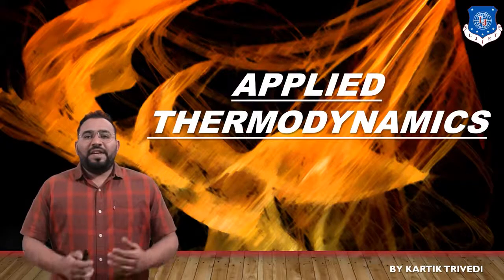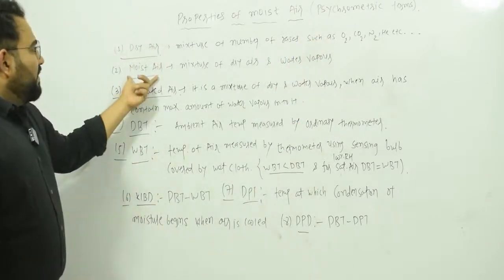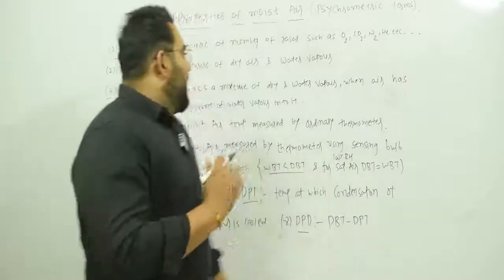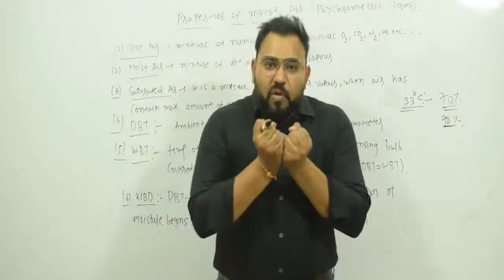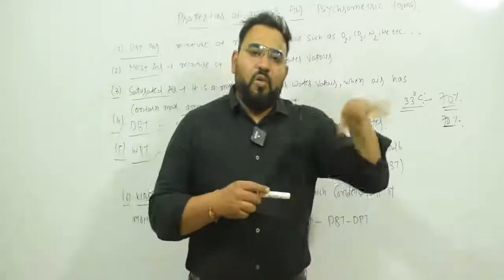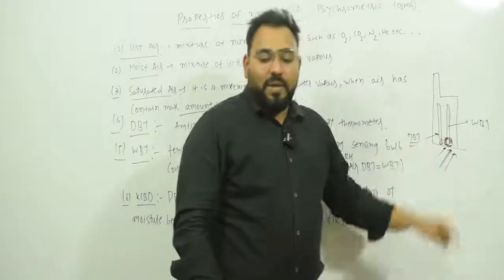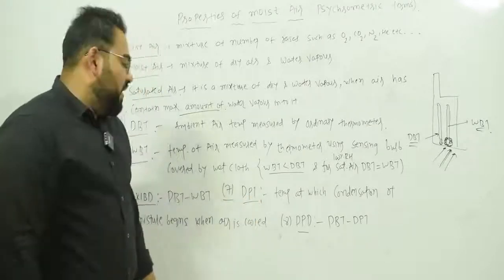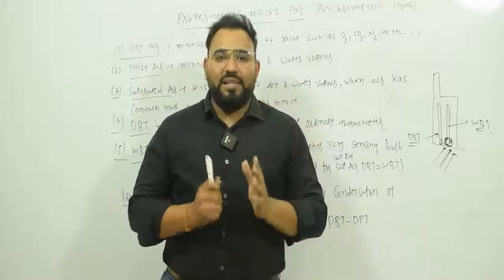L 17 Properties of Moist Air (Part- 1) | Applied Thermodynamics | Mechanical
Properties of Moist Air (Part- 1)

Next Lecture :L 18  Properties of Moist Air (Part- 2)| Applied Thermodynamics | Mechanical

Reference:-
Applied Thermodynamics by R K RAJPUT
Refrigeration & Air conditioning by C P ARORA